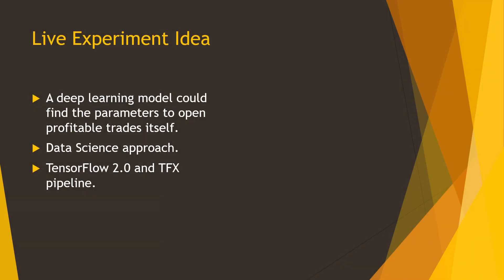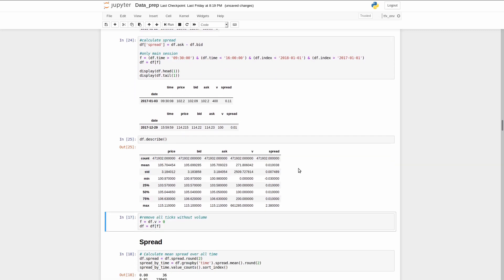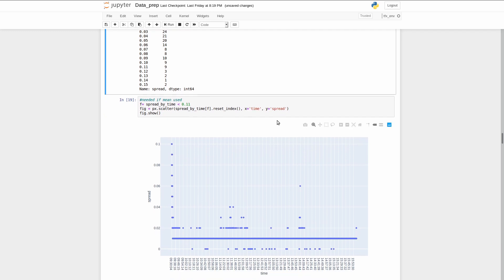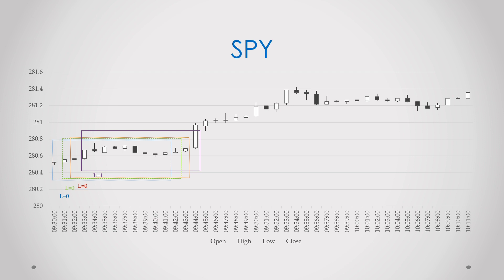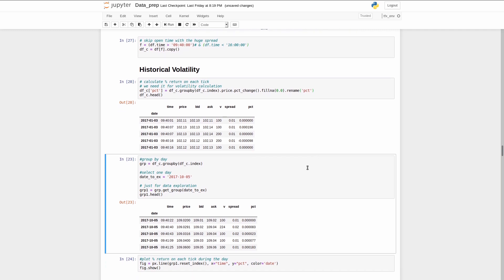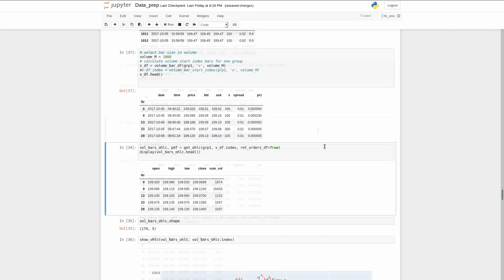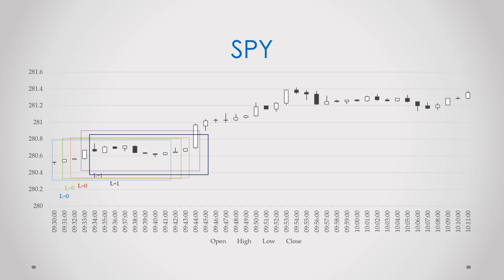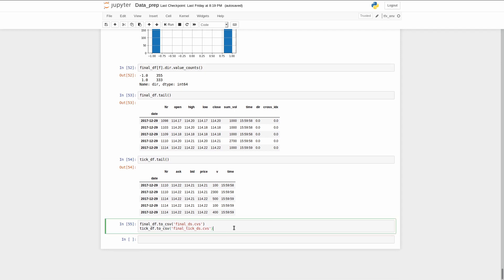Deep Learning Trading Strategy from the beginning to the production. Part II.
This is the second episode of the video series where we will try to create a trading strategy using the data science approach, deep learning models, TensorFlow 2.0 and tfx pipeline.
In this video we will have a look at our data and and generate labels for our model. Also we will construct volume bars from ticks and try to find the best parameters for a holding period of our opened position.

00:15 Goals
00:36 Load data and see statistics
01:30 Why spread is important?
01:58 Spread exploration
02:49 Data labeling: detailed explanation of the idea
03:58 Find parameters for the sliding window and volatility calculation
05:15 Volume bars generation
05:54 Find the best window length
06:52 Select window length and expected return
07:08 How we remove crossing labels
07:32 Check how many labels we got
08:14 Introduction of the next step